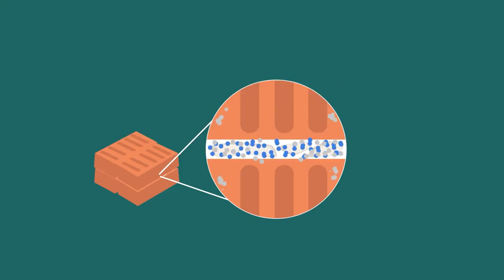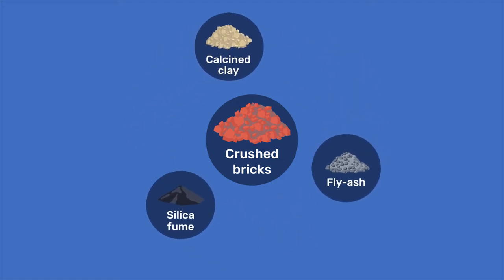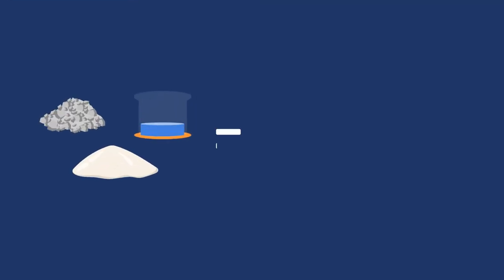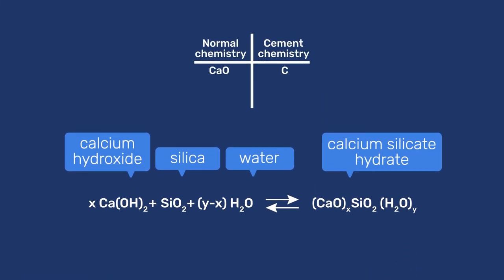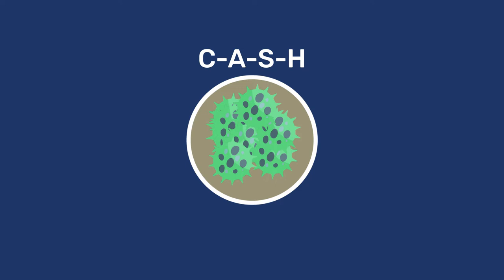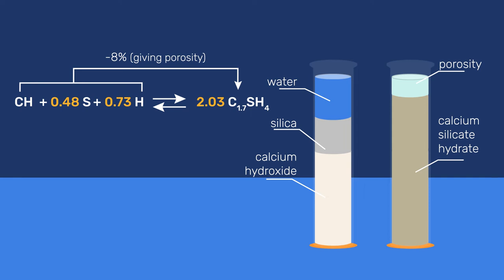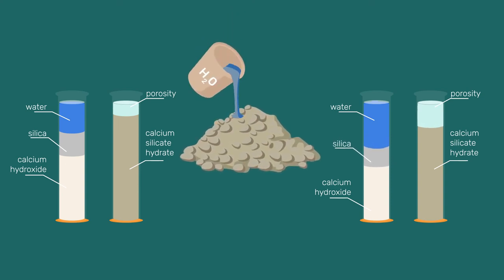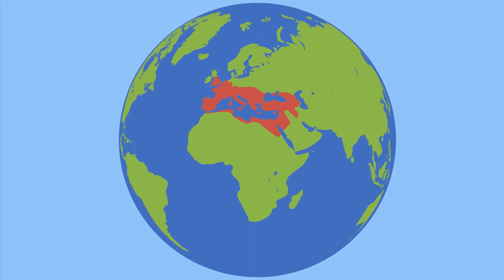Roman mortars and the secret of the pozzolanic reaction